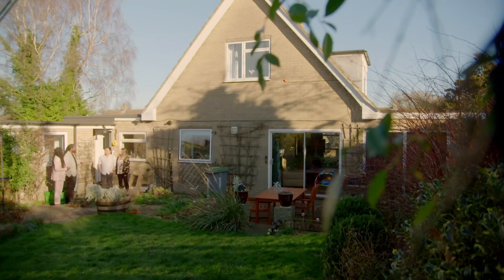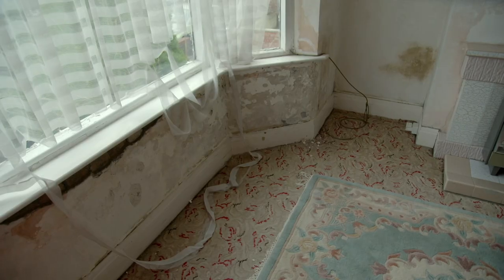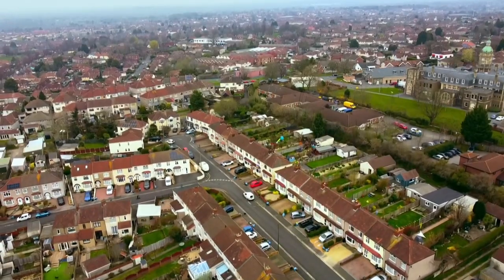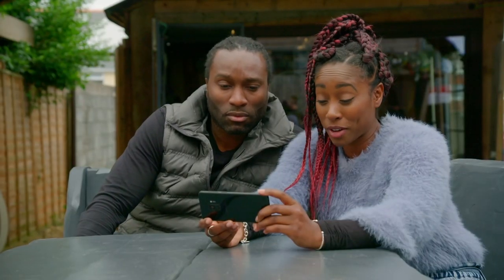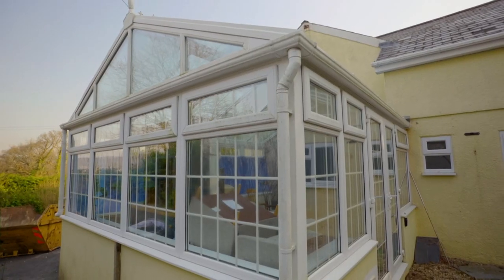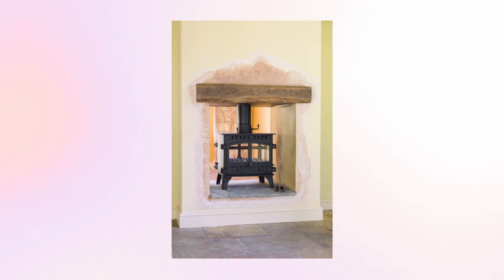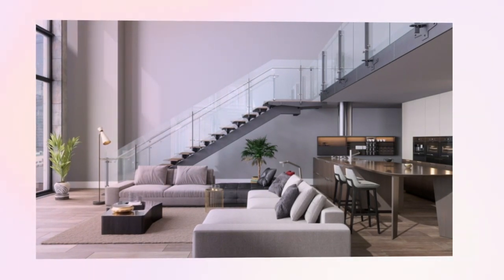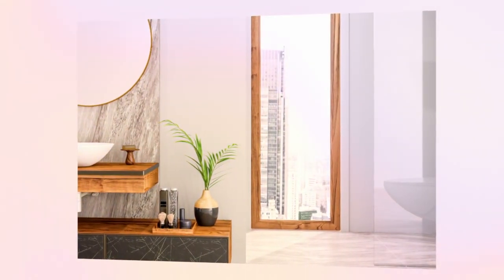Renovation Tips To Make Money | Worst House on the Street | PART TWO | Channel 4 Lifestyle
C4Homes You've seen part one of the best renovating tips from Stuart and Scarlette but now it's time for part two. We all need some guidance and advice in our lives when renovating and how you can make money when selling. Stream free on All4.

Sibling-duo Scarlette Douglas and Stuart Douglas use their property developing expertise to help families create dream homes from run-down houses, on a budget!